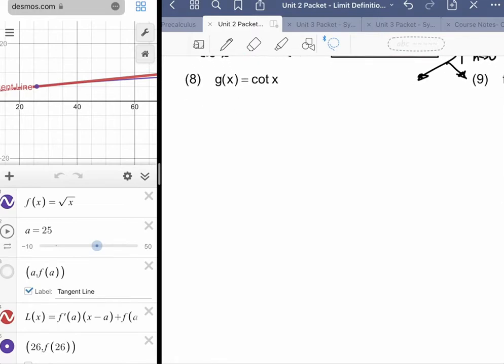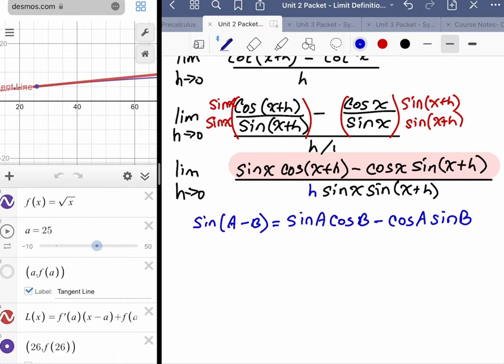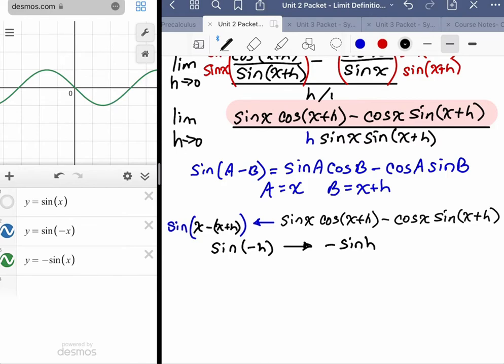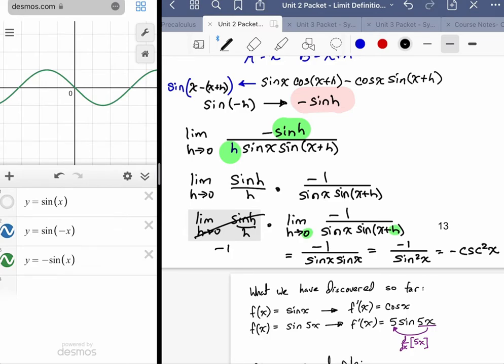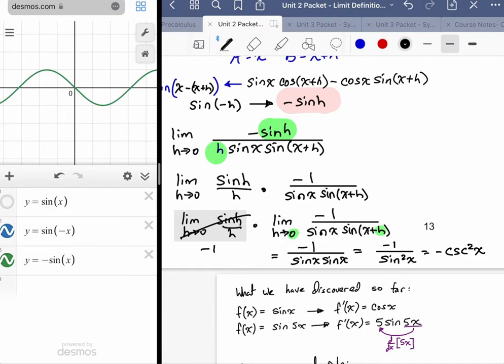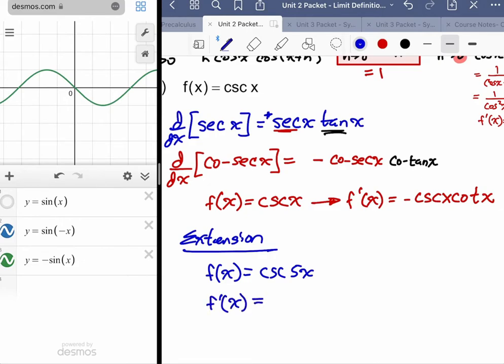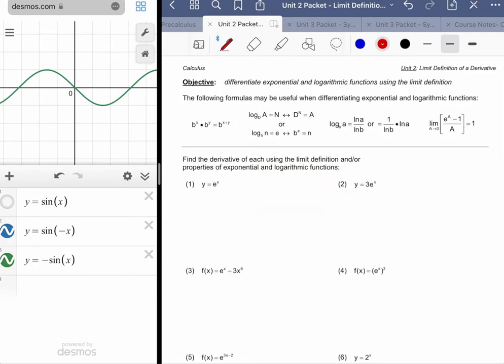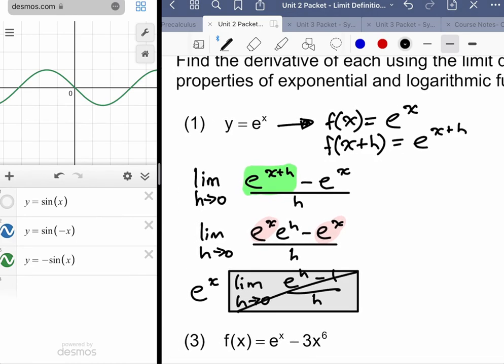Calculus Unit 2 p13-14